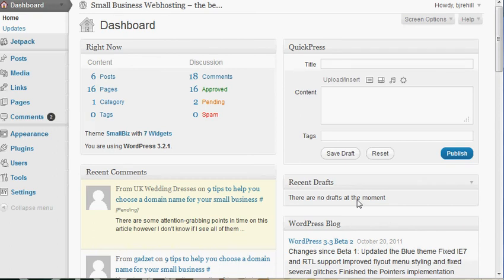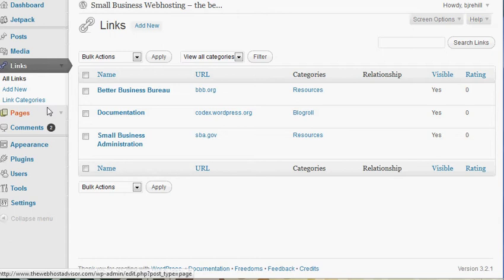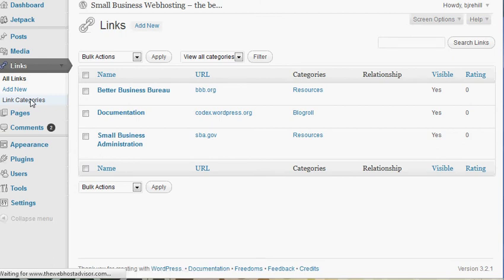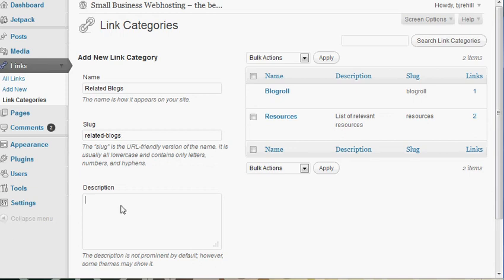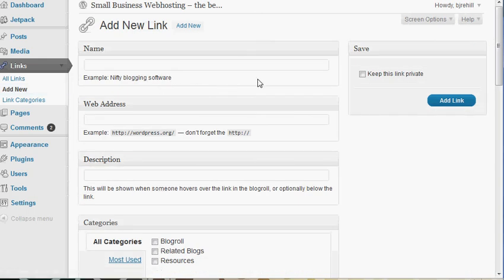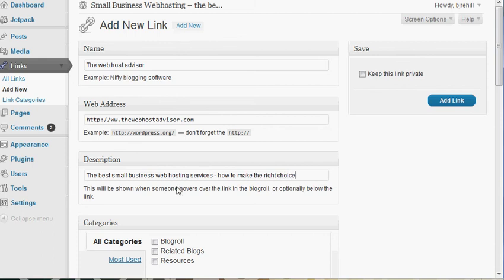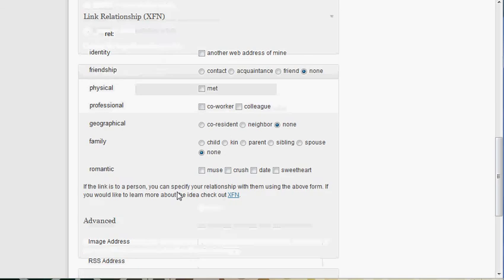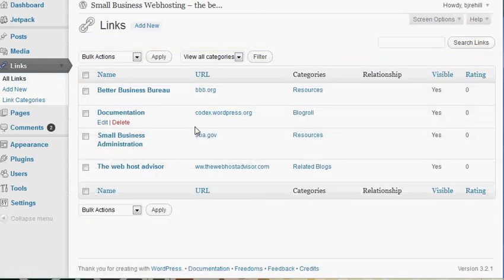9 Steps to Create a Link in WordPress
How do you add a link in WordPress? I walk through the reasons for using links and how to organize and add new links.